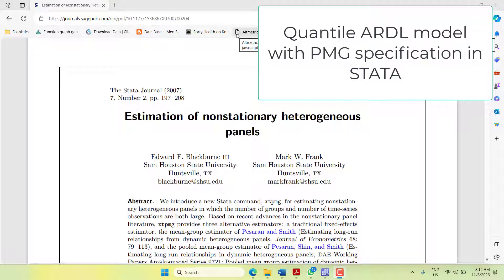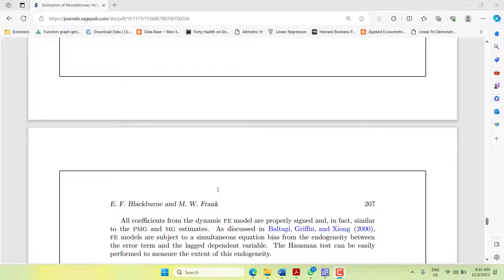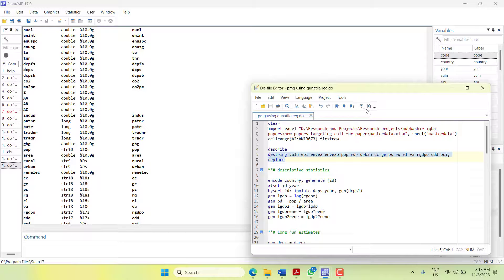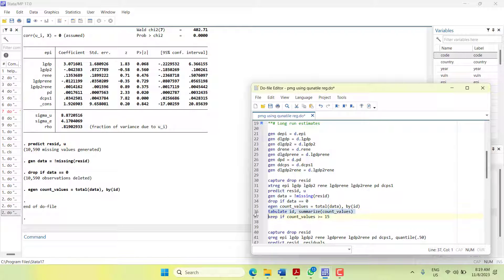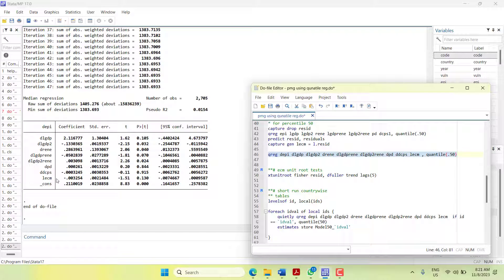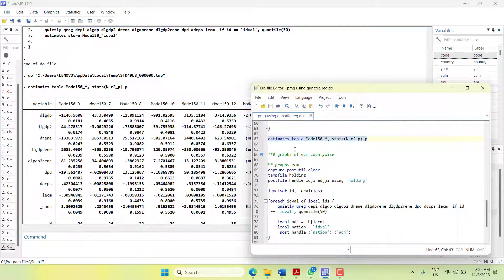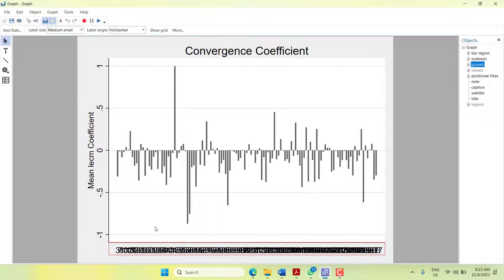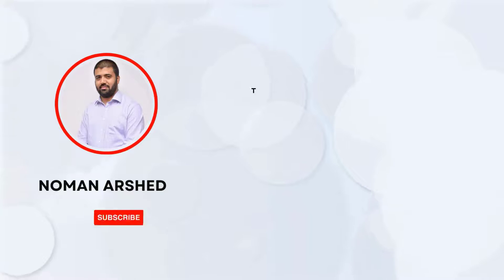Estimating Quantile Panel ARDL model with Pool Mean Group PMG Specification in Stata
This video explores the advanced version of Quantile ARDL model in STATA. Previously the quantile based ARDL models were based on ECM equation but did not align with the assumptions set by the Panel ARDL Model. There are three competing specifications MG, PMG and DFE. The previous models are similar to the DFE specification, but that specification is very restrictive of reality. This video explores how to estimate Quantile Panel ARDL model using Pooled Mean Group Specification which estimates homogenous long run model and allows the short run estimates to vary across cross sections in STATA.

Looking for a platform to learn STATA, EViews, SPSS, R and MATLAB or skills for research writing visit my YouTube channel

🌟 For All Those Economists and Data Analysts! Join Our Exclusive WhatsApp Group 🌟